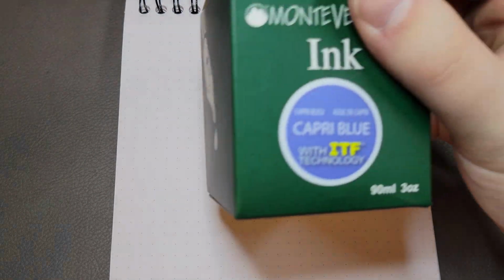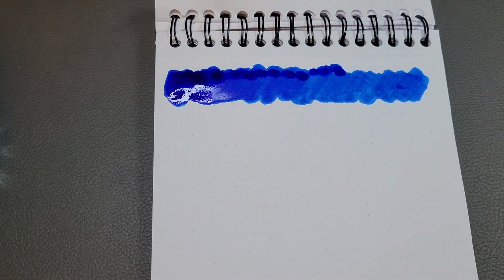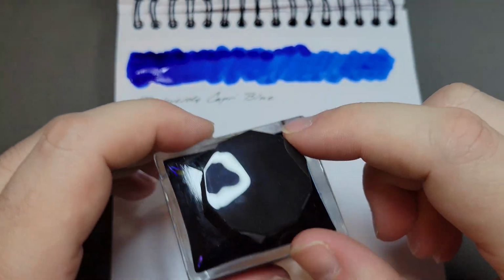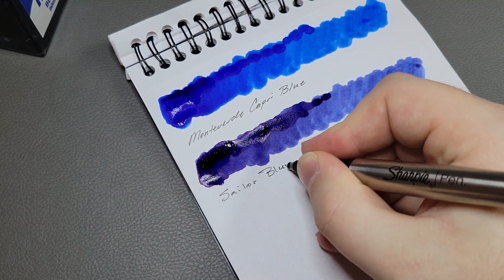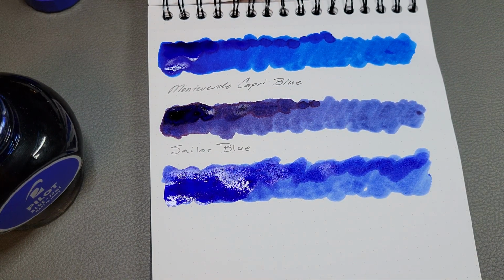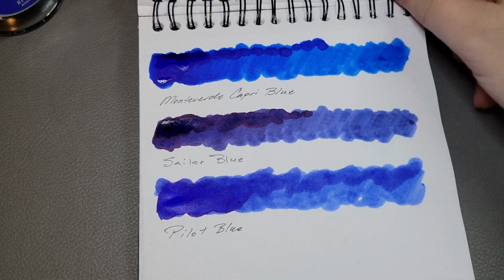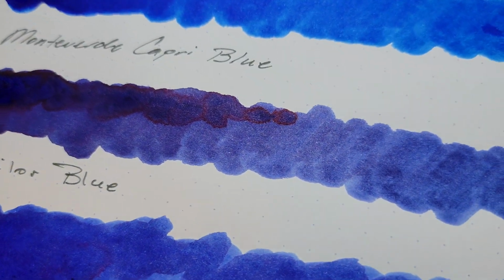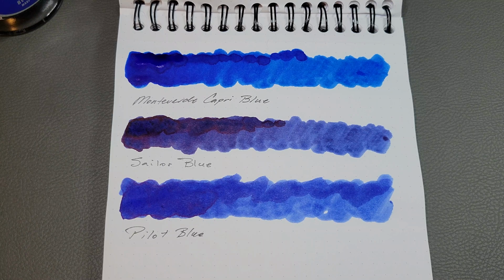3 Underrated Blue Fountain Pen Inks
Three inks that I think are overlooked and underrated that I think you should consider.